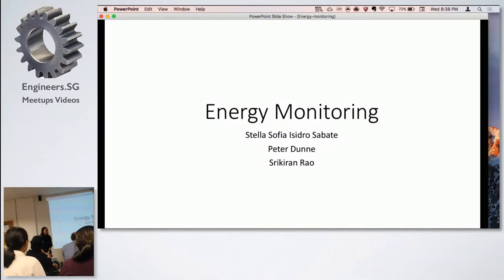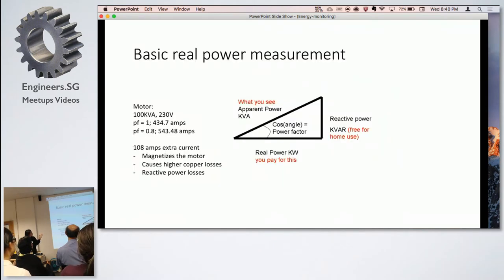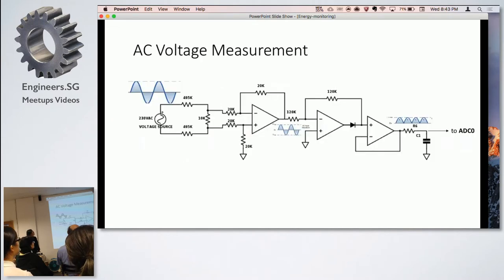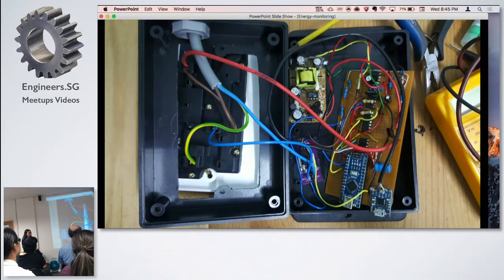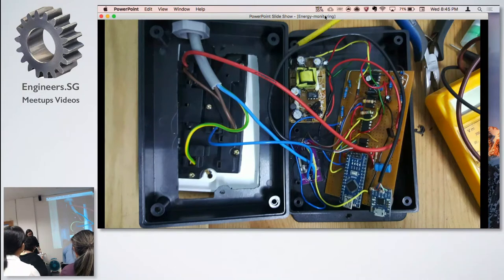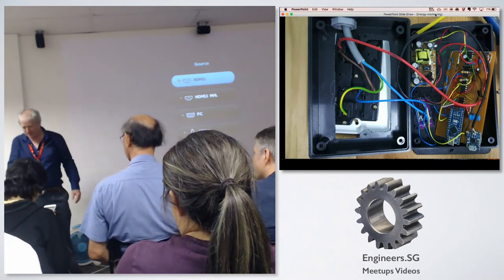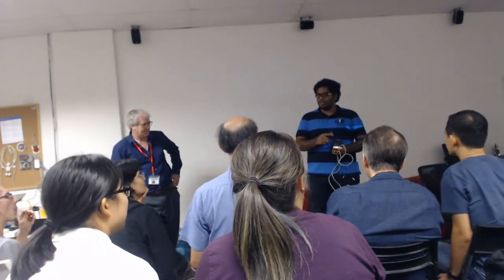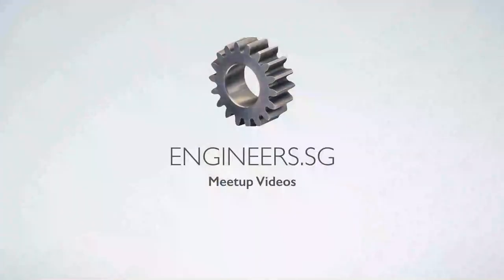Home Energy Monitoring - Hackware v3.6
Speaker: Stella Sofia